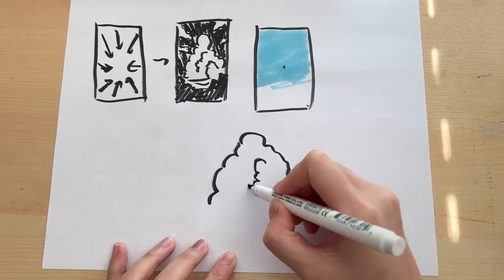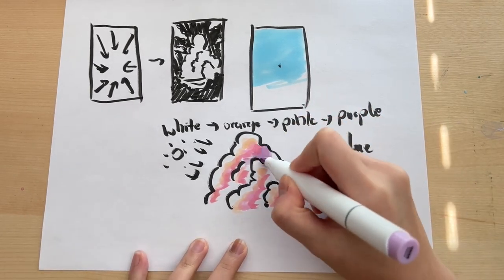Painting Tutorial | Anime Style Cloud | Paint With Me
Tutorial on how to paint anime style cloud with poster coor